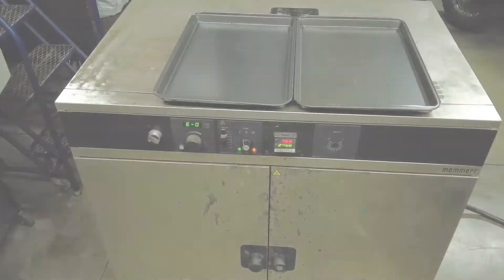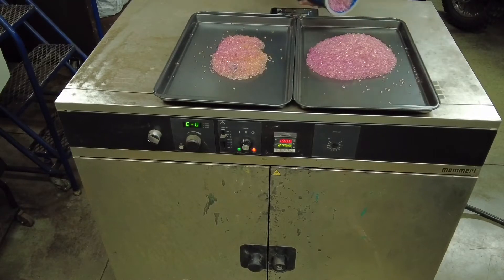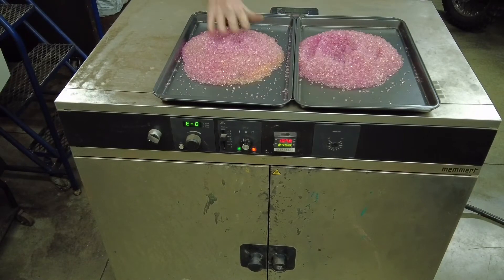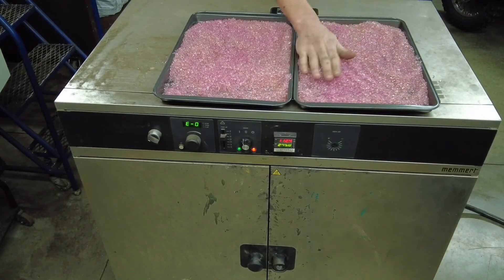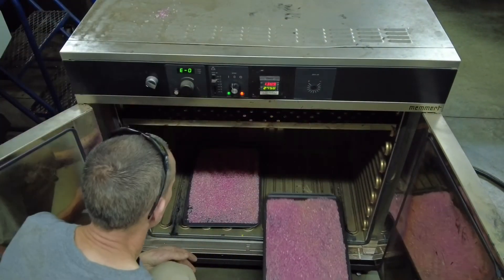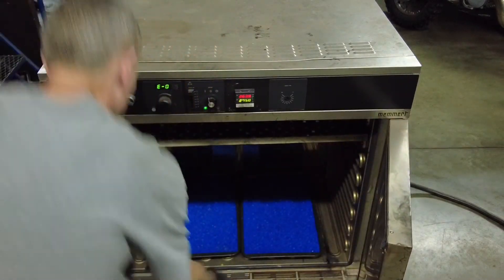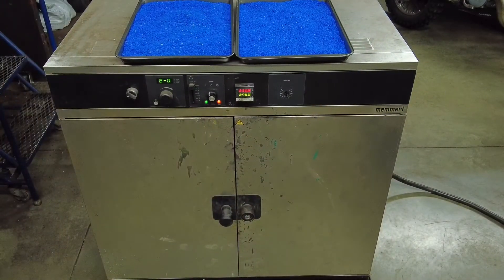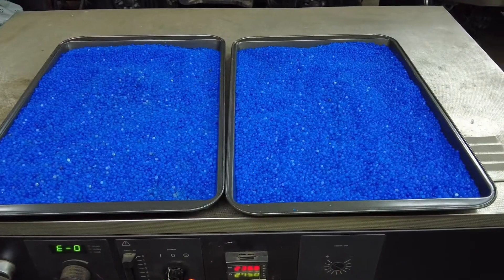Drying desiccant air filter media - Sharpe 6760 air dryer for plasma cutting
Just a quick video demonstrating how to dry your desiccant beads once they have become saturated with moisture from your air supply.